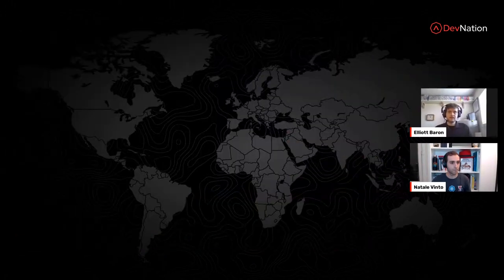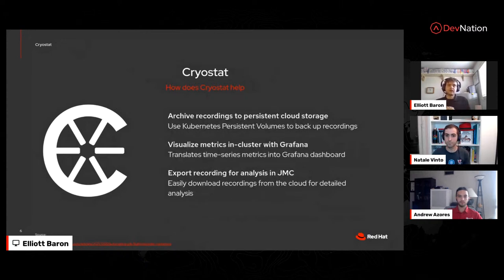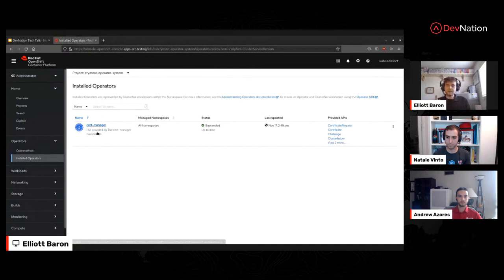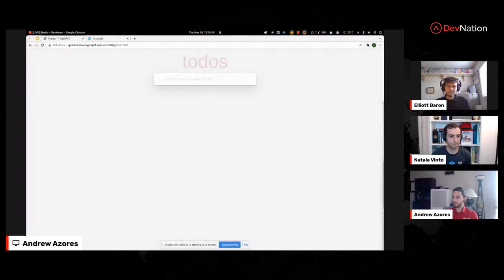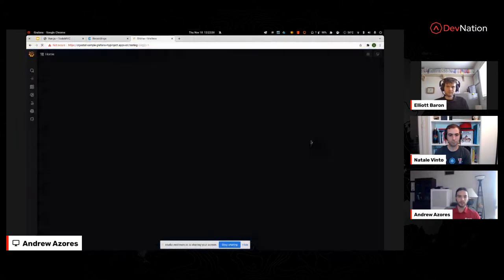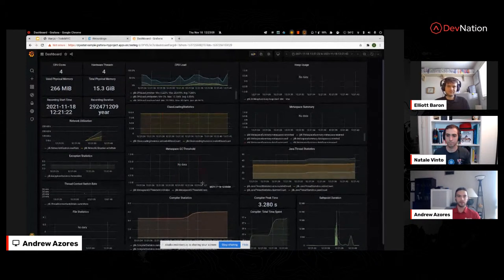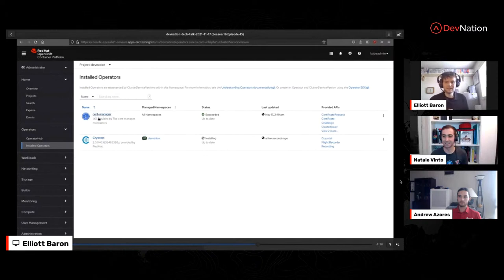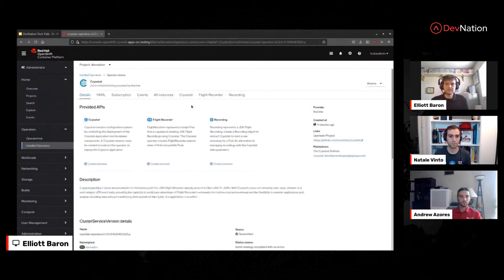Profile your Java apps in production on Red Hat OpenShift with Cryostat | DevNation Tech Talk